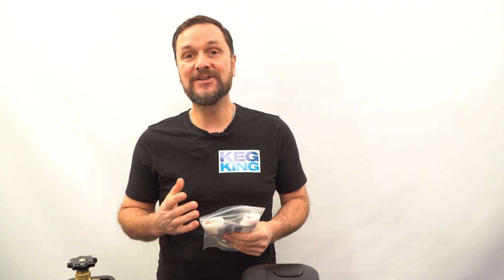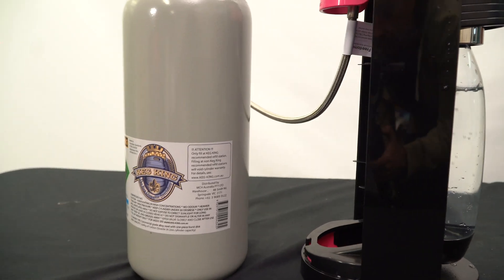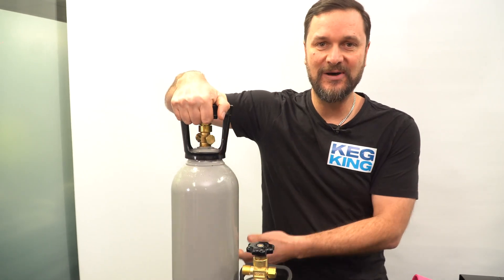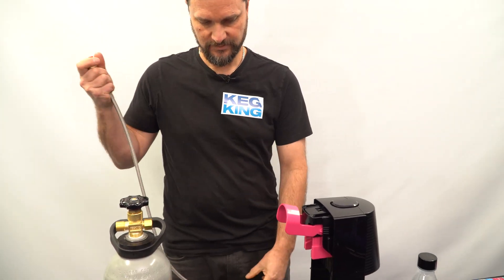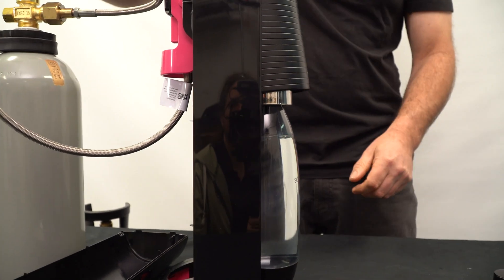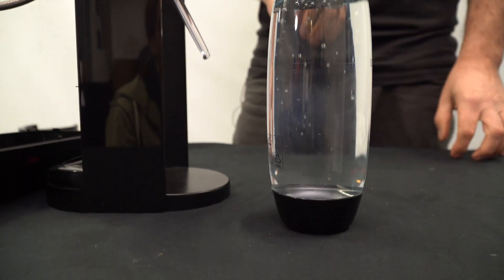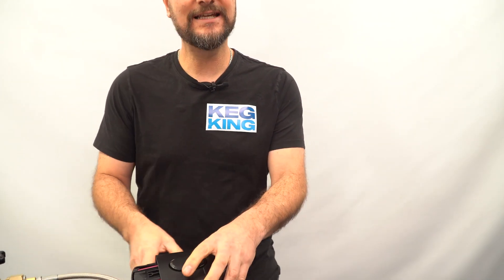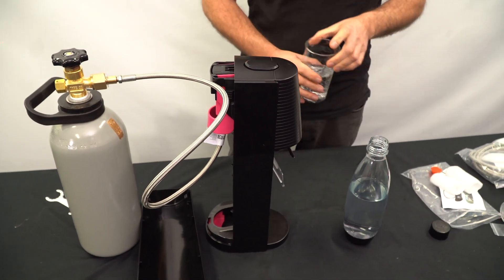Connect a Sodastream Quick Connect to a Larger CO2 Cylinder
Learn how to connect a Sodastream soda making machine with the new quick connect to a larger Australian Standard Type 30 CO2 cylinder.

A standard soda CO2 cylinder holds 400g of CO2 and makes 60L of soda water. Keg King sell 900g, 2.6kg & 6.0kg CO2 cylinders, which can make up to 900L from one cylinder. Using the Freedom One hose you can quickly and easily connect these to your machine.

Choose between the 36-inch or 72-inch hose lengths and explore the range of 0.9kg, 2.6kg, and 6.0kg CO2 cylinders to suit your needs:
36inch:

Carbon Dioxide cylinders:
0.9kg:

If you have a screw-in type soda maker, we also have a solution for you. Check out the FreedomOne SodaStream adapter hose: